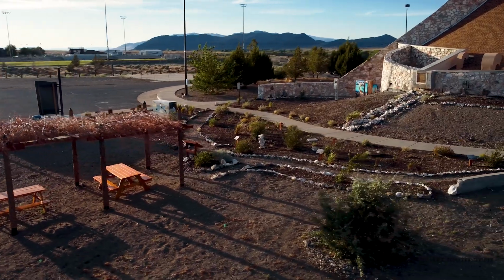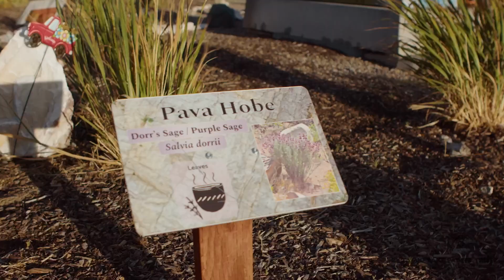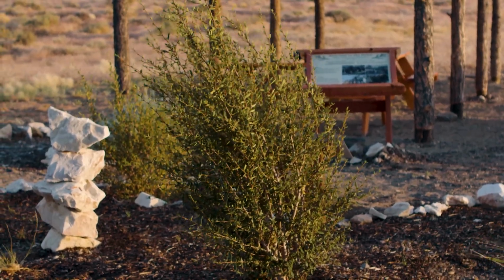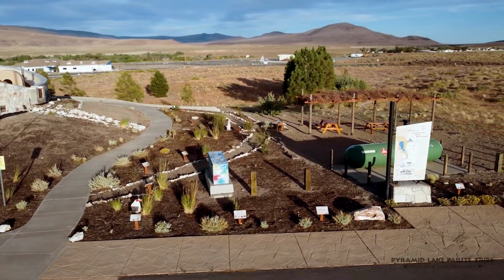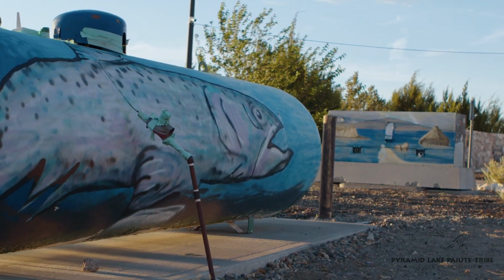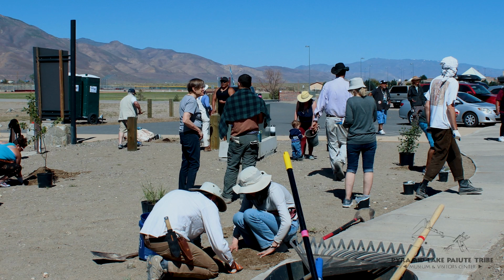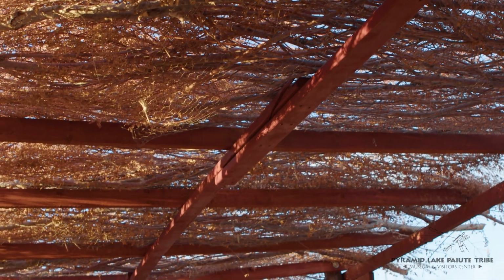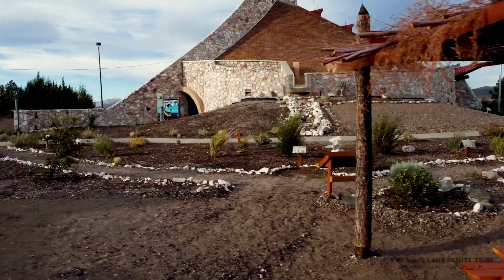Pyramid Lake Museum Garden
Visitors of Pyramid Lake can learn more about its fascinating history and its native inhabitants, the Paiute Indian tribe, at the Pyramid Lake Paiute Tribe Museum and Visitors Center.

Exhibits at the multi-purpose museum describe the tribe’s history and culture and offer insight into why the Paiute people hold the lake and its surrounding landscape so sacred. Other displays at the Pyramid Lake Paiute Tribe Museum and Visitors Center focus on Pyramid Lake’s natural history and the many creatures that make the lake their home. These include the ancient Cui-ui fish and the world-famous Lahontan Cutthroat Trout, which draws anglers the world over. The lake also features a breeding ground for one of the largest colonies of American White Pelicans, which is certified as a National Wildlife Refuge.

Pyramid Lake Paiute Tribe Museum and Visitors Center provides visitors with information about Pyramid Lake recreation policies. Pyramid Lake Paiute Tribe Museum and Visitors Center has displays on tribal history and culture and information on issues and events important to the Pyramid Lake Paiute Tribe. All visitors are welcome to Pyramid Lake Paiute Tribe Museum and Visitors Center!